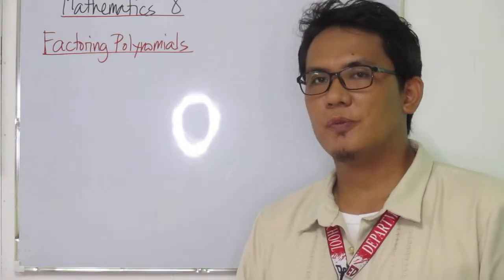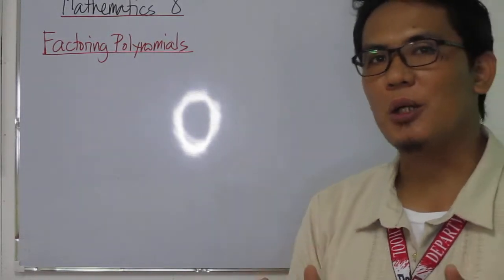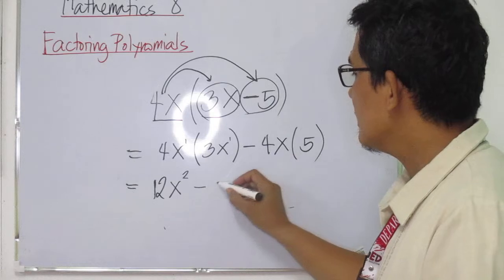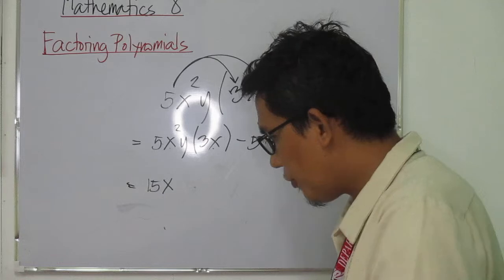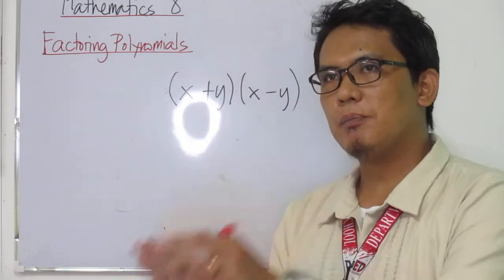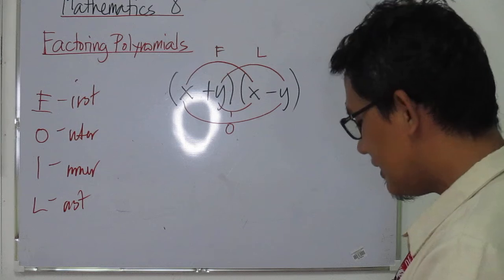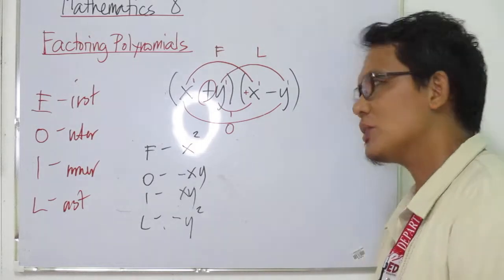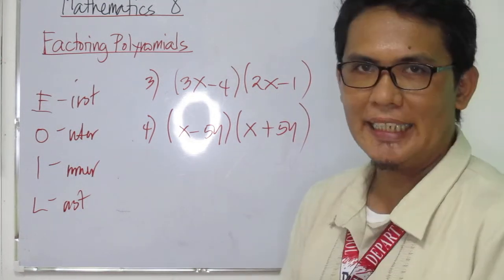Factoring Review Part 1